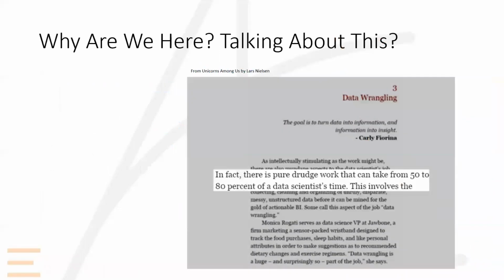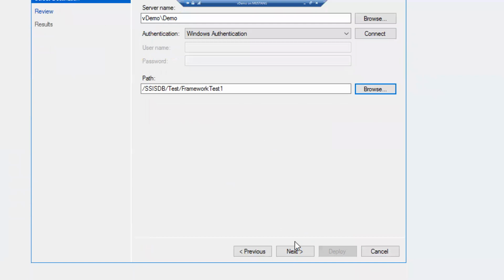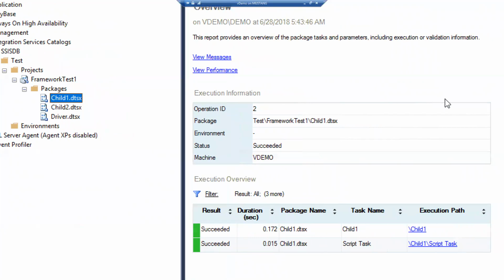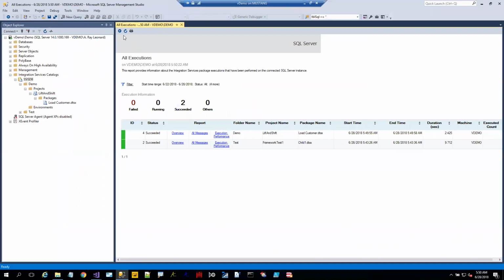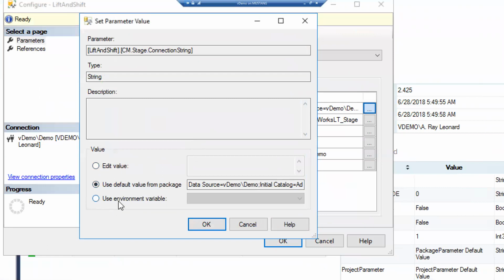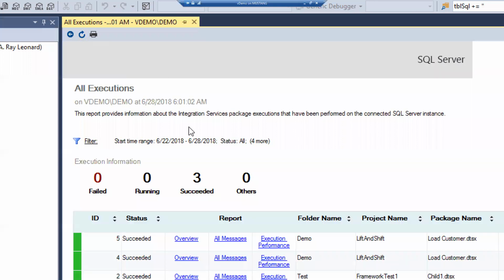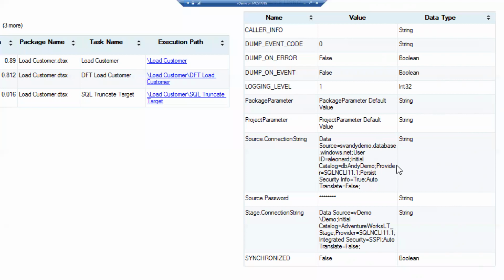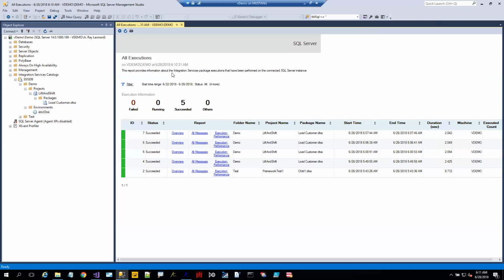Using the SSIS Catalog by Andy Leonard (Recorded Webinar)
Please note that this is a recorded webinar. It was recorded during live presentation.

The SSIS Catalog is a data integration execution framework that manages SSIS package execution, configuration, and logging. Join SSIS author, blogger, and podcaster Andy Leonard as he discusses and demonstrates using the SSIS Catalog to manage SSIS in the enterprise.

Do you know about Data Platform Summit (DPS)?